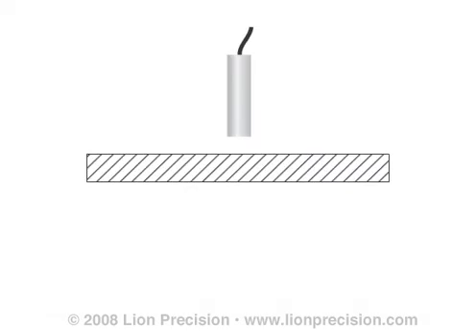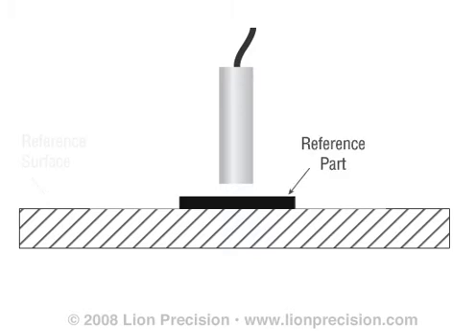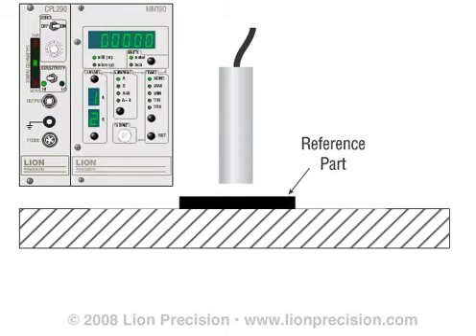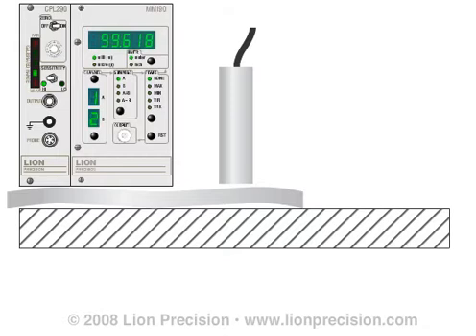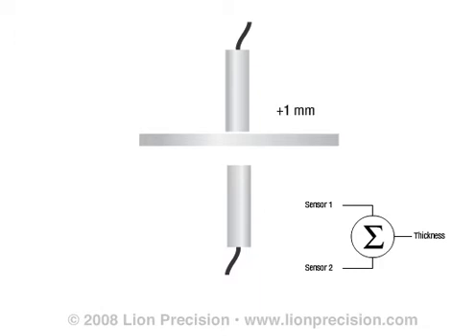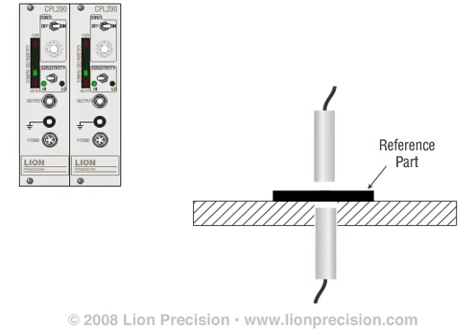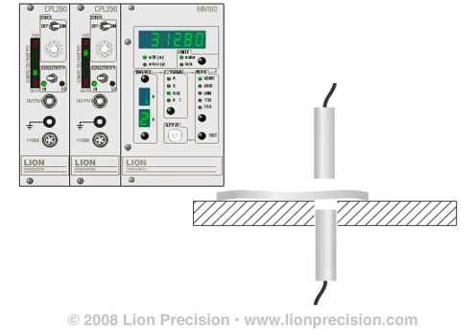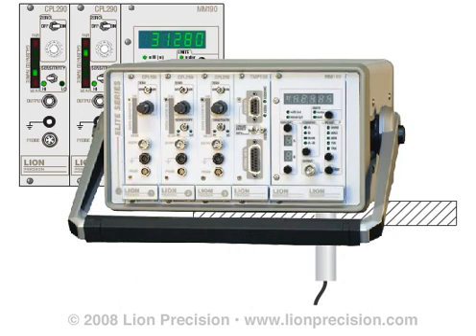Conductive Material Thickness Measurement with Capacitive Sensors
Details two methods of capacitive, noncontact thickness measurement of a conductive target: Single Channel (Good), and Dual-Channel (Best). The high resolution of capacitive sensors results in accurate, high resolution, noncontact measurement of thickness.